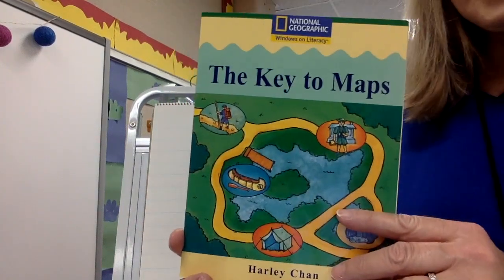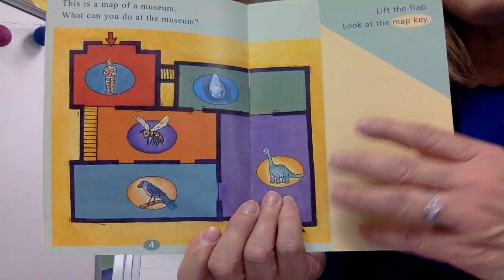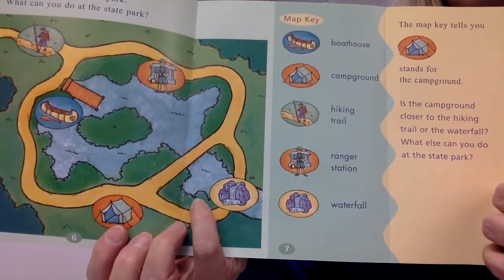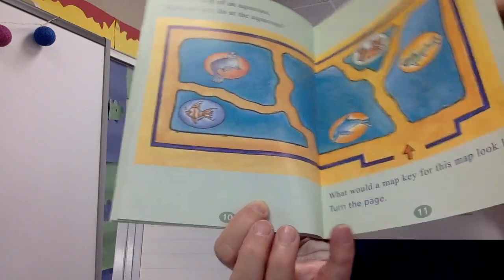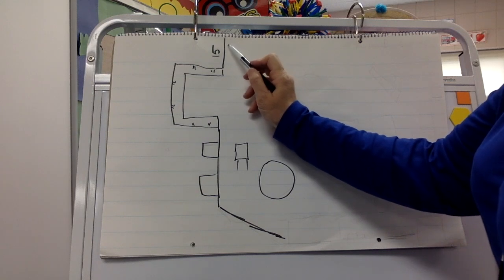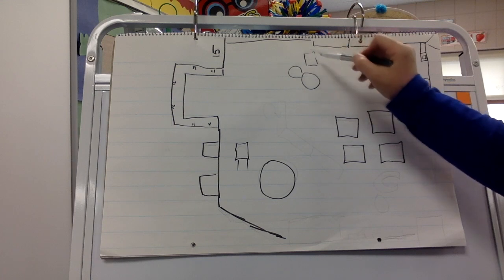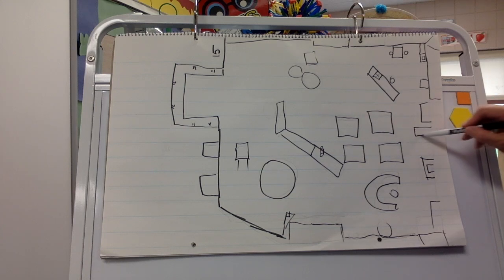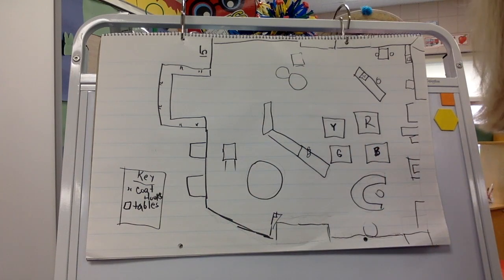Map of Your Classroom